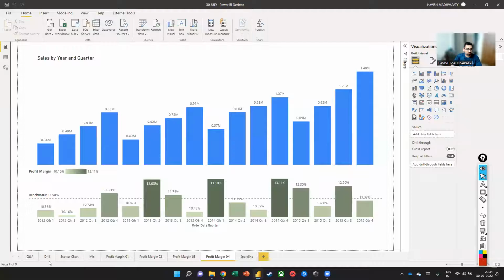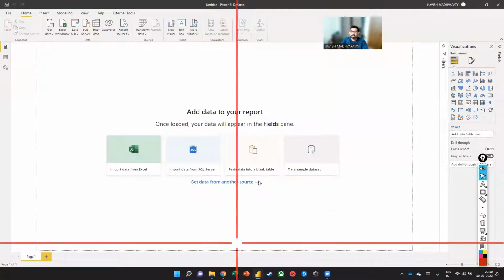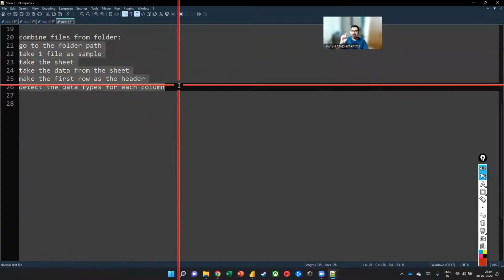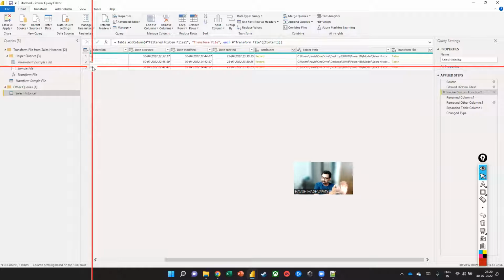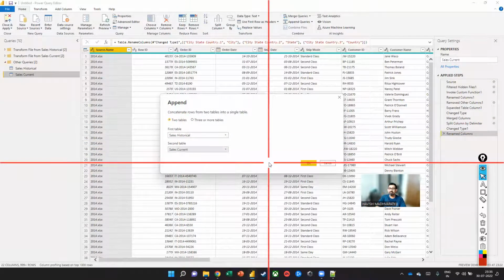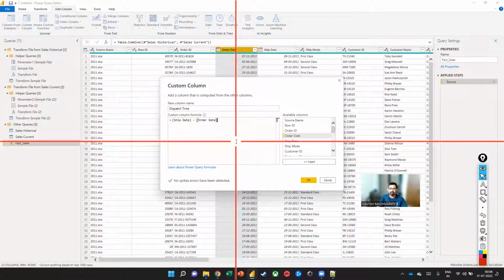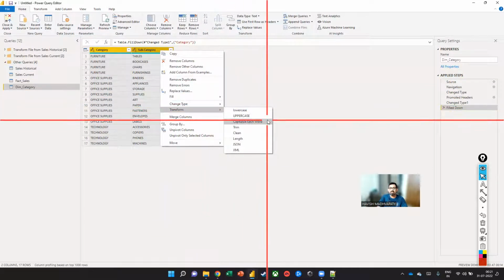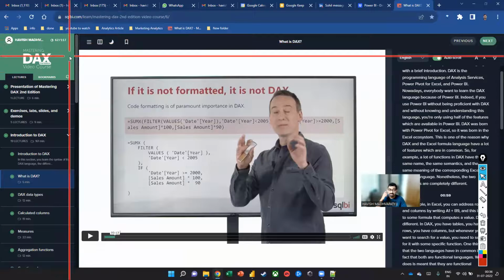005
40 Under 40 Analytics